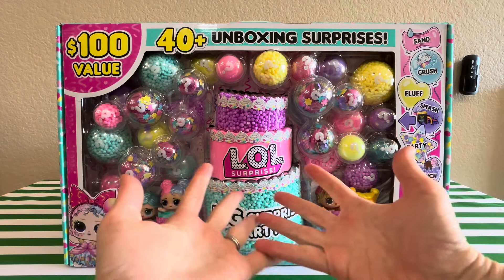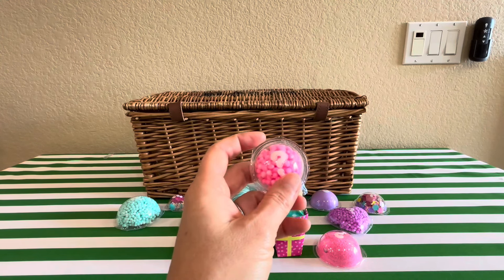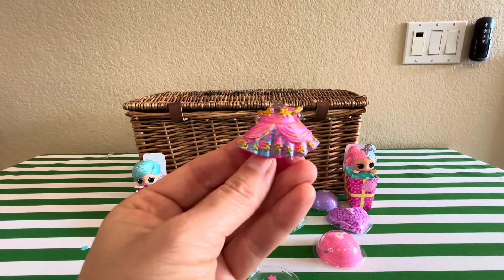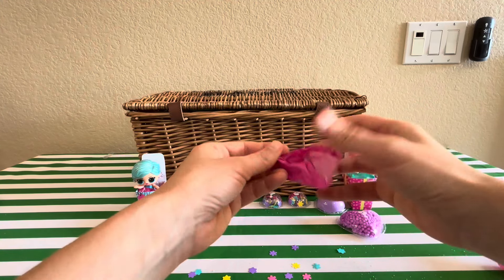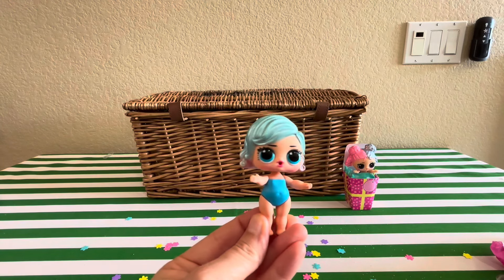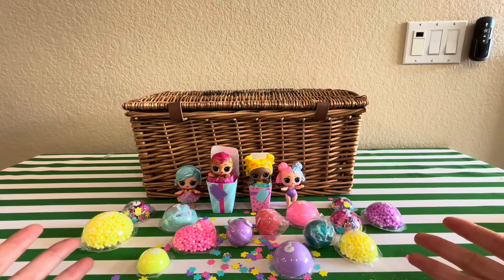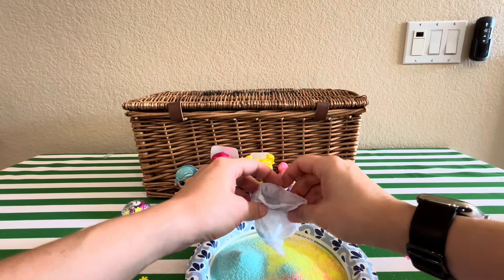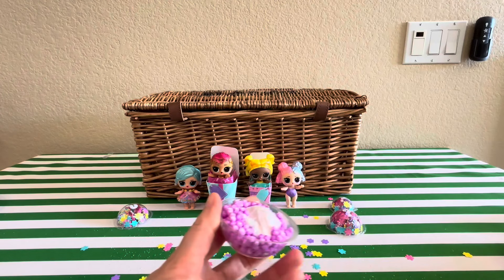Unboxing LOL Surprise Big Surprise Party!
Surprise! We're unboxing an LOL Surprise Big Surprise Party (with over 40 unboxing surprises), and you're invited!